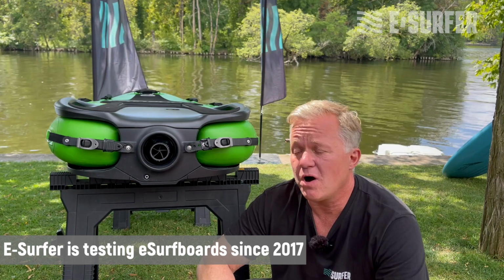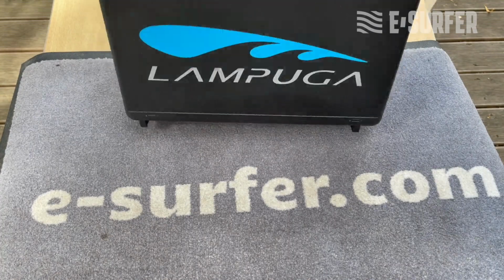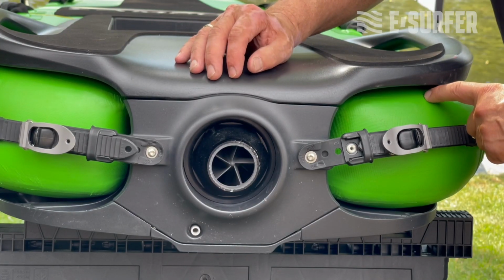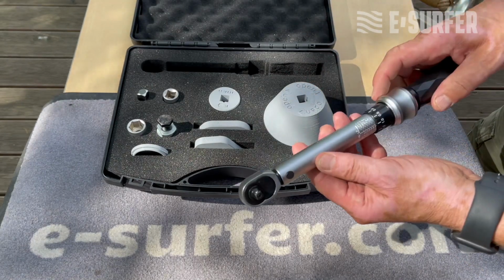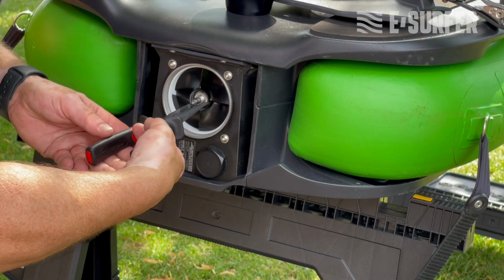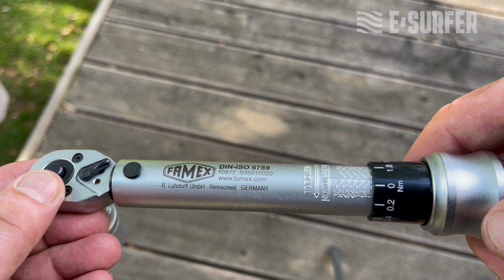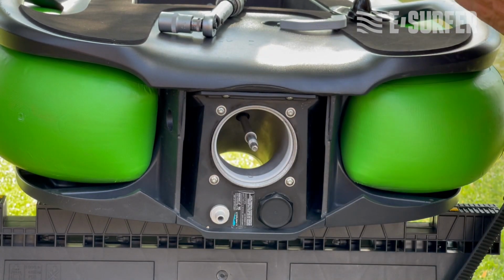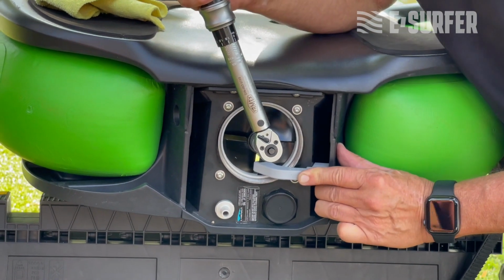Lampuga Air Jetboard Impeller replacement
You want to change the Lampuga Air Jetboard Impeller? No problem. You need the following parts:

And this is how it works:

0:00 Introduction
1:07 Lampuga tool kit
1:42 Impeller Set
2:14 Remove rear cover & nozzle
3:23 Remove impeller
5:44 Wear ring
6:13 Install new impeller
7:43 Reinstall rear cover

e-surfer.com is testing eSurfboards since 2017 and is one of the biggest dealers in Europe for eFoils and Jetboards.

🇩🇪 Deutscher Kanal unter  @eSurfbrett Kanal von E-Surfer

We are service center for brands like Lift Foils, Lampuga, etc. and you can test the boards in our stores before buying and get detailed advice.

Since we are active in the field of electric surfboards for almost 5 years, we are also the founders of several forums:

Have fun browsing!